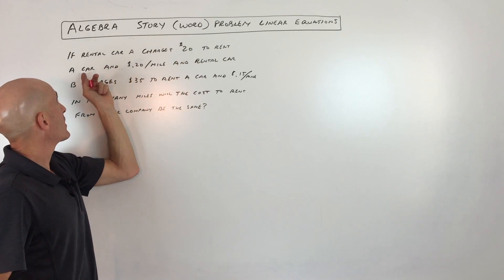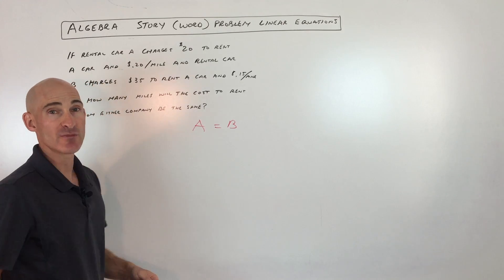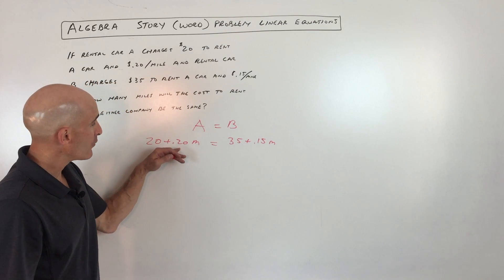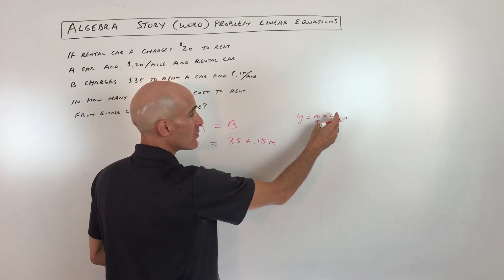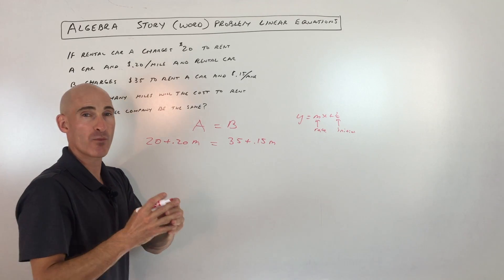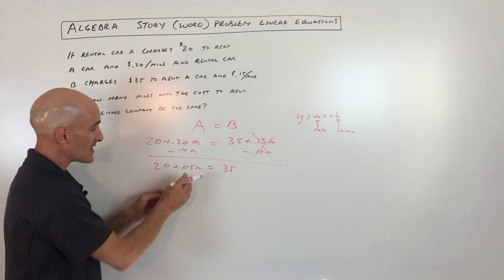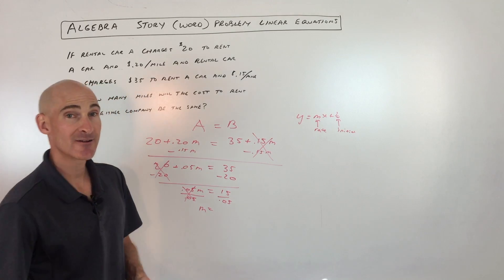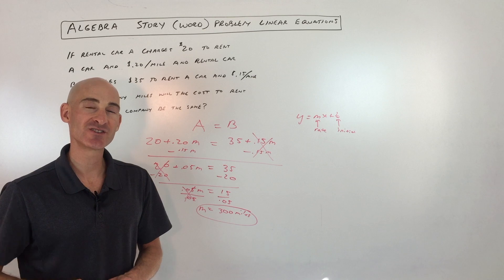Slope Intercept Form Word Problem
Algebra linear equation story problem example in this free math video tutorial by Mario's Math Tutoring.

Timestamps:
00:00 Intro
0:15 If Rental Car A Charges $20 to Rent a Car Plus $0.20 per Mile. Rental Car B Charges $35 to Rent a Car Plus $0.15 per Mile.  How Many Miles Until the Cost to Rent a Car is the Same From Either Company.
0:35 Tip as Writing a Verbal Model First
0:48 Substitute in a Variable Expression for the Verbal Model
1:11 What the Slope and the Y Intercept Refer to in a Story Problem